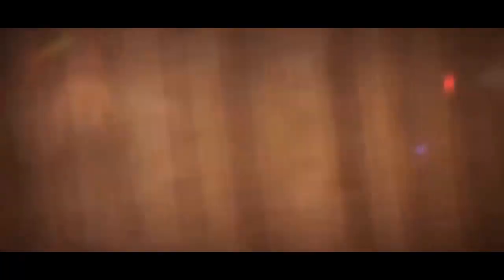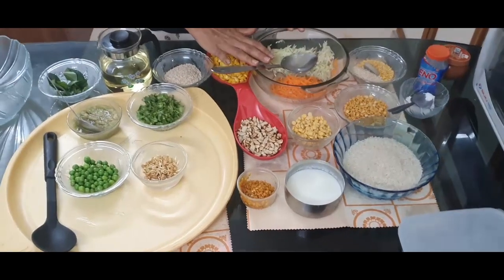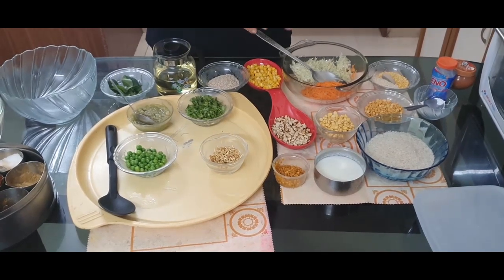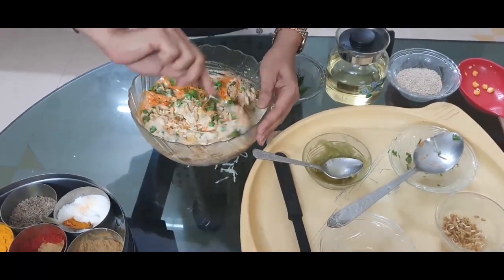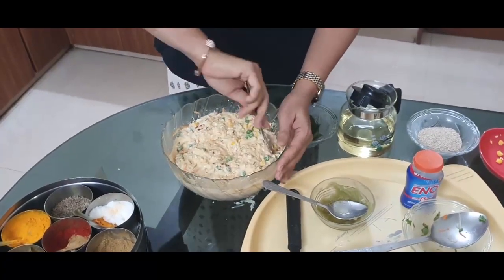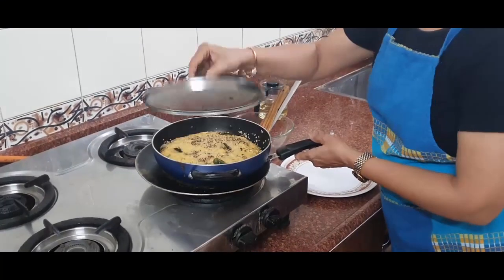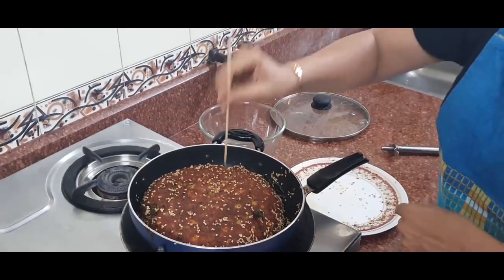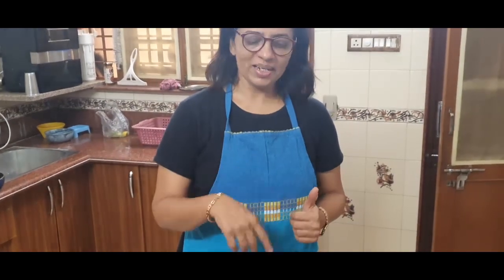Dr Beena Trivedi | How to make Vegetable Handvo | Vegetable Handvo at Home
Dr Beena Trivedi from Rajkot sharing her favorite recipe of the tasty and easy to make Vegetable Handvo. Follow Dr Beena Trivedi for easy steps and make yummy Vegetable Handvo at your home.